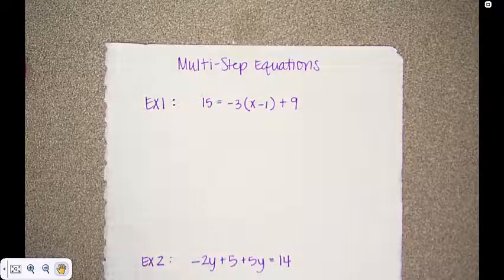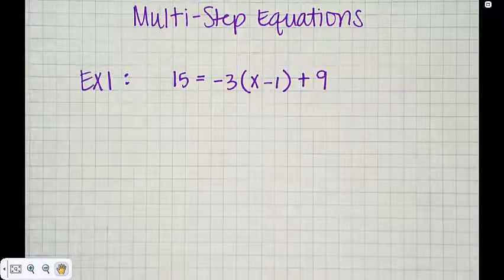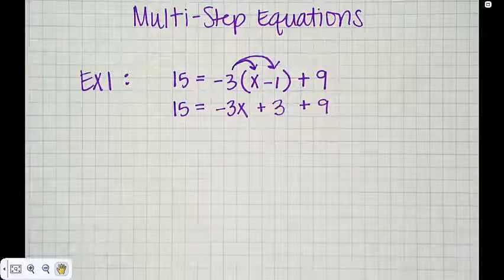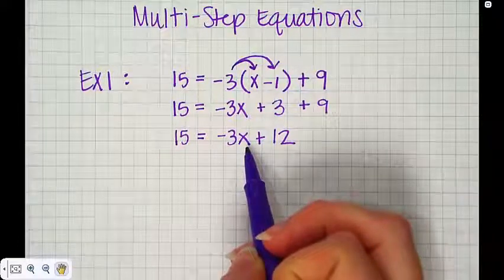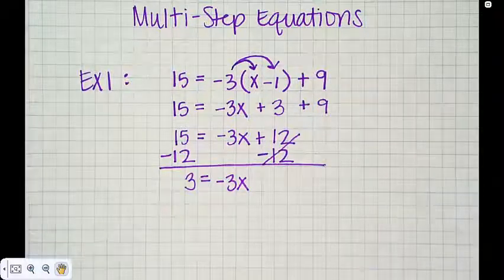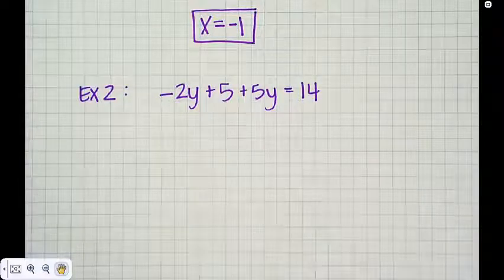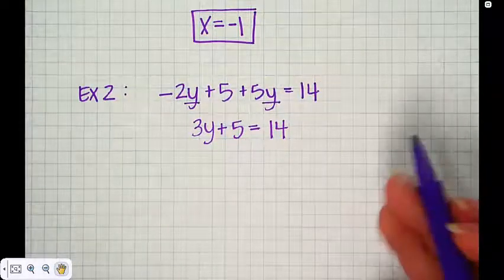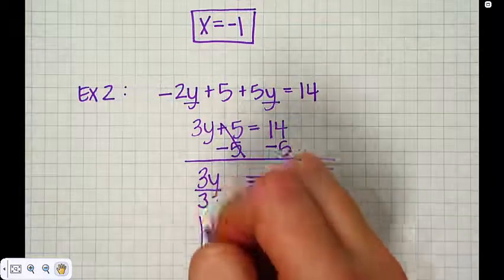Alg 1 Notes Multi Step Equations